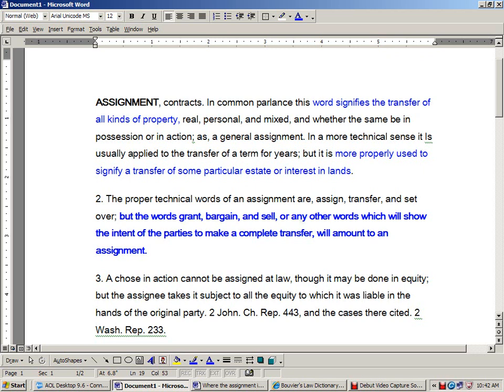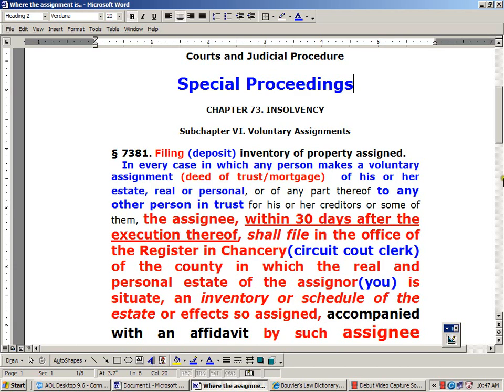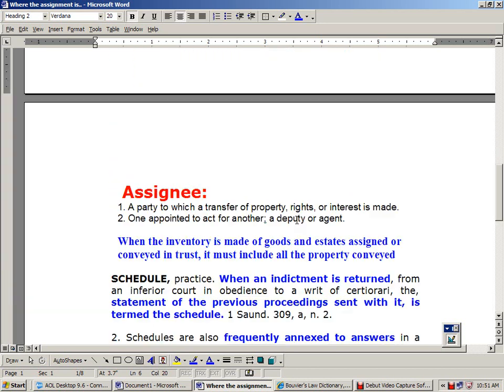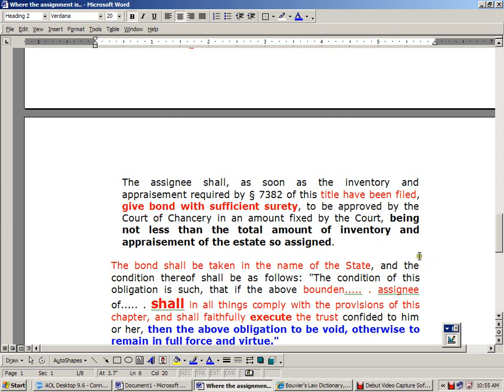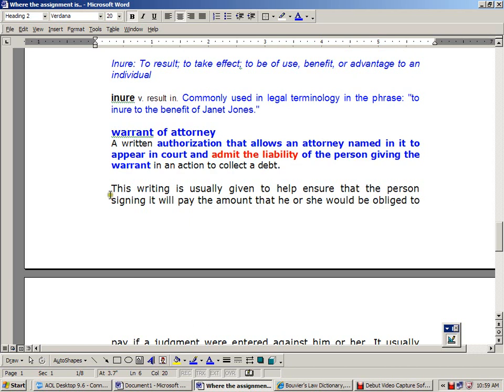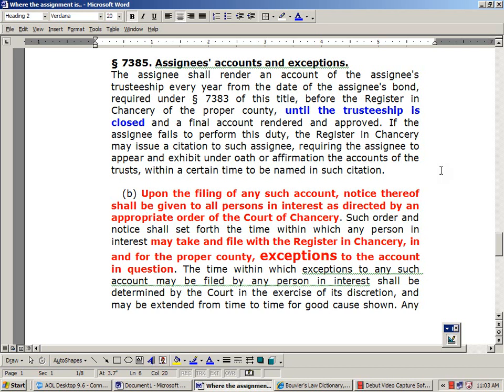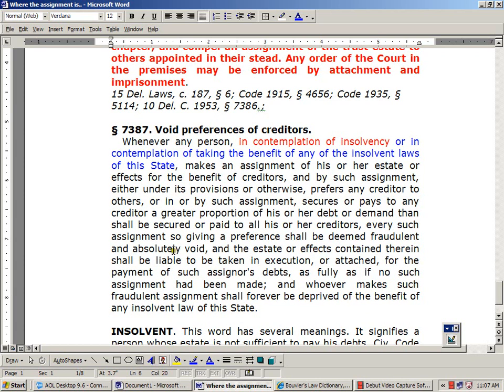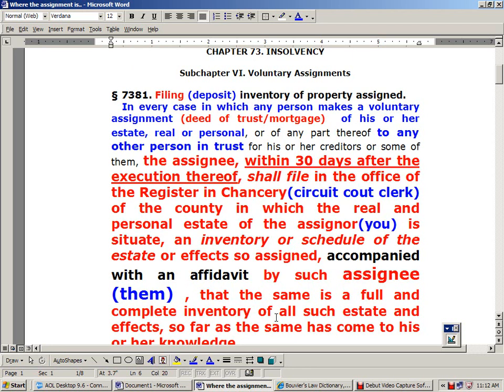Assignment of deed of trust.wmv